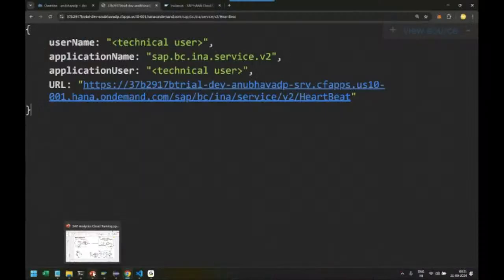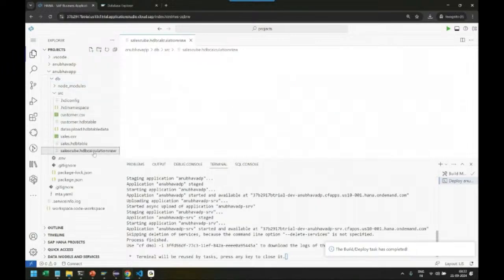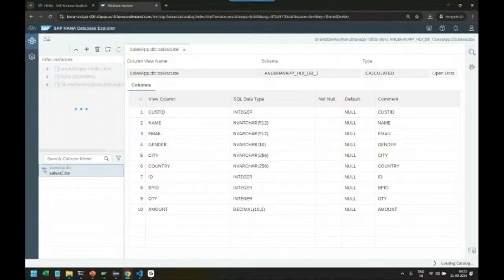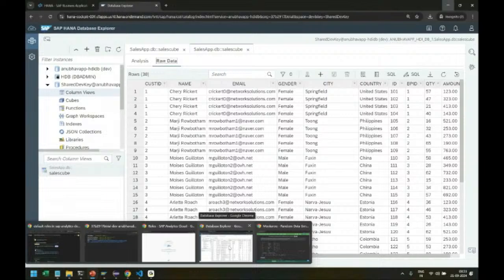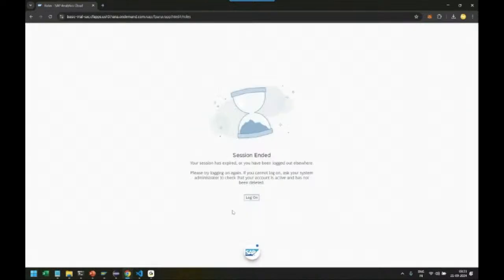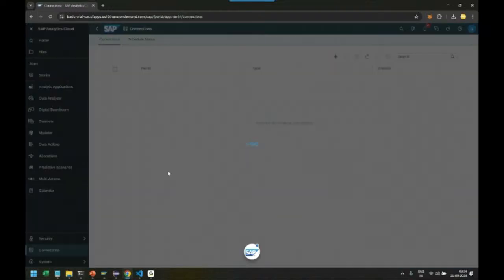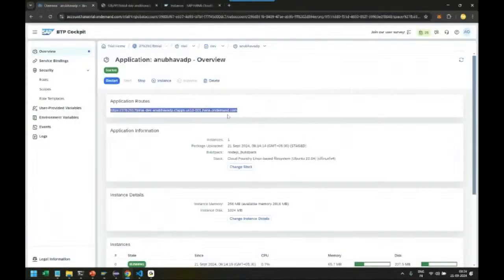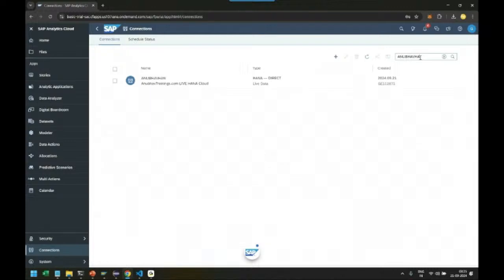Data Connections and Live data connections in SAP Analytics Cloud || Connect HANA Cloud with SAC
SAP Analytics Cloud data connections allow users to access and communicate with data sources to perform analysis, modeling, and transformation. There are two types of data connections in SAP Analytics Cloud: live and import:

SAP Analytics Cloud generally distinguishes between 'live' and 'import' connection types for access to data from a wide variety of source systems. 'Live' allows access to data in (near-) real time. The import connection, on the other hand, enables extended modelling for the data being imported.

To connect SAP Analytics Cloud (SAC) to SAP HANA Cloud, you can create a live data connection:
Go to Connections and click Add Connection
Expand Connect to Live Data and select SAP HANA Cloud
Enter a name and description for the connection
Set the connection type to Direct
Add the SAP HANA host name and port
Select SAML Single Sign On as the authentication method
Copy the SAML Identity Provider (IdP) and download the certificate
Select OK
After creating the connection, you must log off and log back on to SAC before creating a model from the remote system.

SAP Analytics Cloud, part of the SAP Business Intelligence suite offered as SaaS Solution with Cloud First, One Solution, Any premise connectivity, Simple to use solution. It allows us to analyze data from any industry-standard data source to make more data-driven, evidence-based decisions.
SAP Analytics Cloud helps top management to take Complete, Contextual, and Confident decisions.

The course is designed to cover all 4 pillars of SAP Analytics Cloud including BI, Planning, Predictive, and Analytic Design features. It offers you a learning opportunity to also perform Administration tasks which include LIVE data connection and Digital boardroom.  Join us for the one-stop solution for your SAC training.

SAP analytics cloud planning
SAP analytics connections
SAP analytics cloud live data connections
SAP analytics acquire live data connections
data connections of SAP analytics cloud